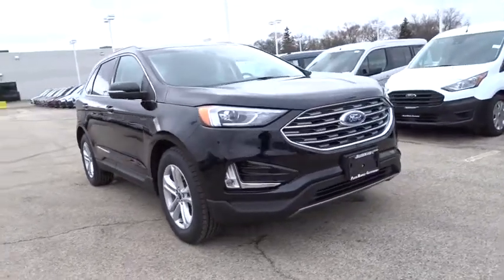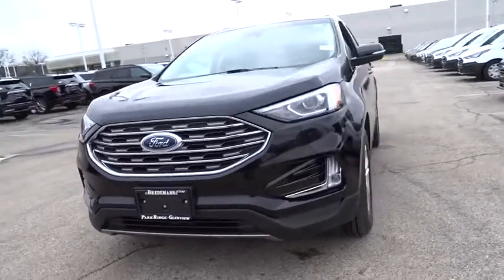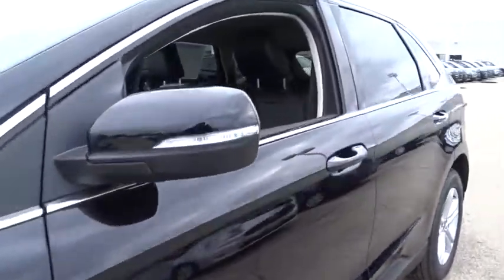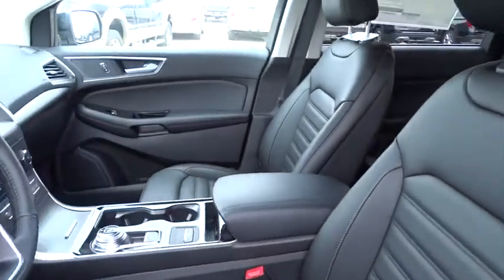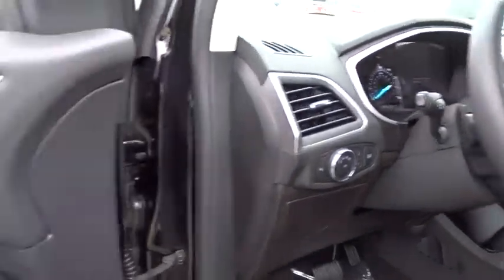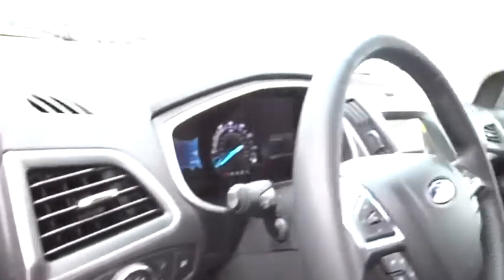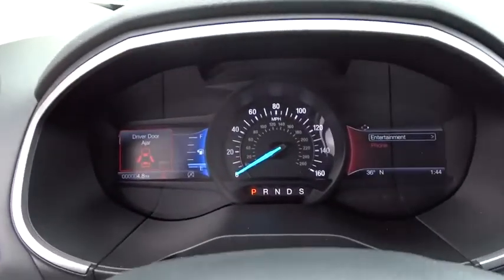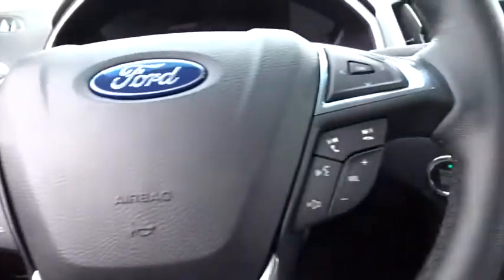2020 Ford Edge Niles, Schaumburg, Chicago, Highland Park, Arlington Heights, IL F40339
Agate Black New 2020 Ford Edge available in Niles, Illinois at Bredemann Ford. Servicing the Schaumburg, Chicago, Highland Park, Arlington Heights, IL area.

Bredemann Ford
2038 Waukegan Rd

TRANSMISSION: 8-SPEED AUTOMATIC W/SELECTSHIFT  -inc: steering wheel mounted paddle shifters  Active Transmission Warm-Up (STD),ENGINE: TWIN-SCROLL 2.0L ECOBOOST  -inc: auto start-stop technology (STD),FRONT LICENSE PLATE BRACKET,FRONT & REAR FLOOR LINERS  -inc: Custom accessory  pre-installed,Turbocharged,All Wheel Drive,Power Steering,ABS,4-Wheel Disc Brakes,Brake Assist,Brake Actuated Limited Slip Differential,Aluminum Wheels,Tires - Front All-Season,Tires - Rear All-Season,Temporary Spare Tire,Heated Mirrors,Power Mirror(s),Integrated Turn Signal Mirrors,Rear Defrost,Privacy Glass,Intermittent Wipers,Variable Speed Intermittent Wipers,Rain Sensing Wipers,Rear Spoiler,Power Door Locks,Daytime Running Lights,Automatic Headlights,Fog Lamps,Daytime Running Lights,AM/FM Stereo,Satellite Radio,MP3 Player,Auxiliary Audio Input,Requires Subscription,Steering Wheel Audio Controls,Premium Sound System,Satellite Radio,Requires Subscription,MP3 Player,Telematics,Auxiliary Audio Input,WiFi Hotspot,Smart Device Integration,Requires Subscription,Bluetooth Connection,Pass-Through Rear Seat,Rear Bench Seat,Adjustable Steering Wheel,Trip Computer,Power Windows,Leather Steering Wheel,Keyless Entry,Power Door Locks,Keyless Start,Keyless Entry,Power Door Locks,Remote Engine Start,WiFi Hotspot,Cruise Control,Climate Control,Multi-Zone A/C,A/C,Power Driver Seat,Power Passenger Seat,Bucket Seats,Heated Front Seat(s),Driver Adjustable Lumbar,Premium Synthetic Seats,Driver Vanity Mirror,Passenger Vanity Mirror,Driver Illuminated Vanity Mirror,Passenger Illuminated Visor Mirror,Auto-Dimming Rearview Mirror,Floor Mats,Keyless Start,Power Windows,Power Door Locks,Trip Computer,Engine Immobilizer,Traction Control,Stability Control,Traction Control,Front Side Air Bag,Rear Parking Aid,Blind Spot Monitor,Cross-Traffic Alert,Lane Departure Warning,Lane Keeping Assist,Lane Departure Warning,Tire Pressure Monitor,Driver Air Bag,Passenger Air Bag,Front Head Air Bag,Rear Head Air Bag,Passenger Air Bag Sensor,Knee Air Bag,Driver Restriction Features,Child Safety Locks,Back-Up Camera